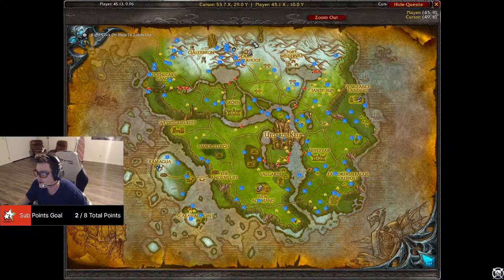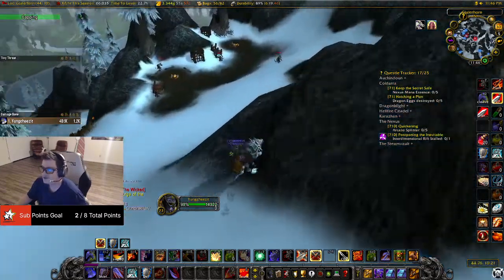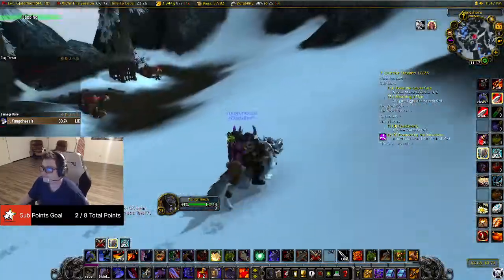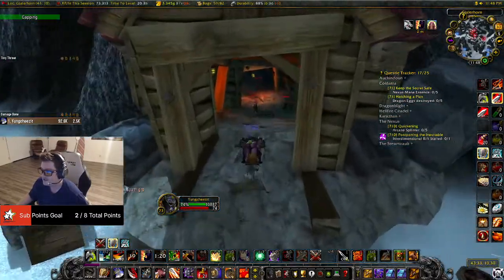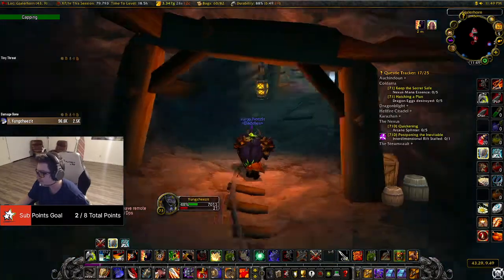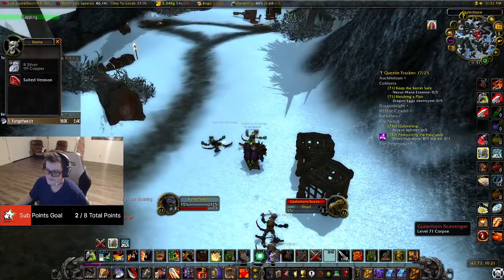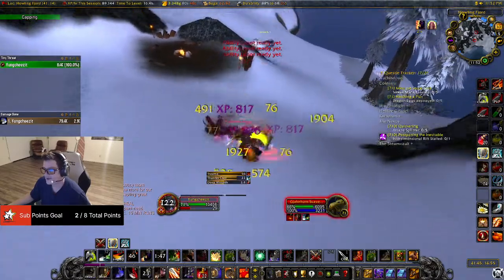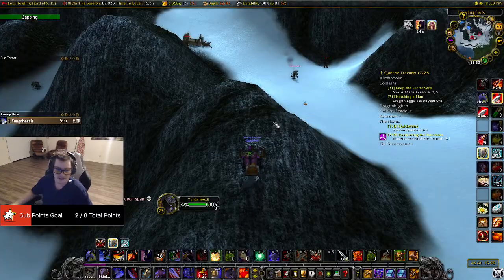Solo Gold and EXP Farm For Levels 70-75! WOTLK Guide!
Twitch.tv/NoahTwentyTwo